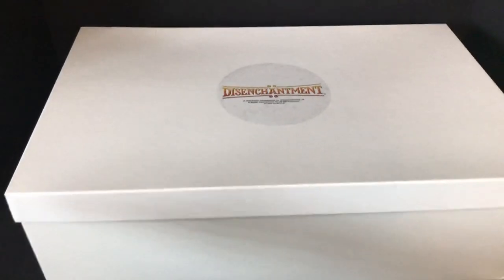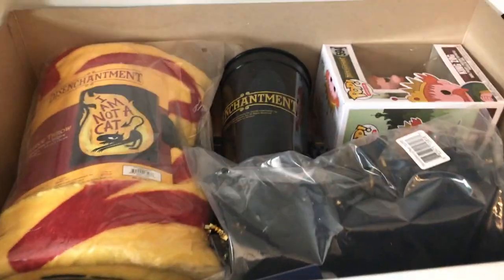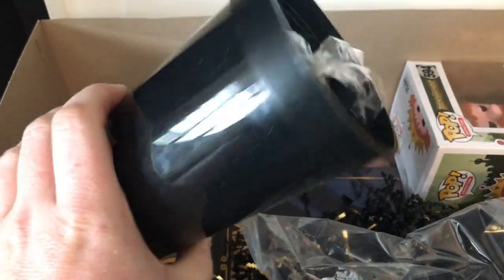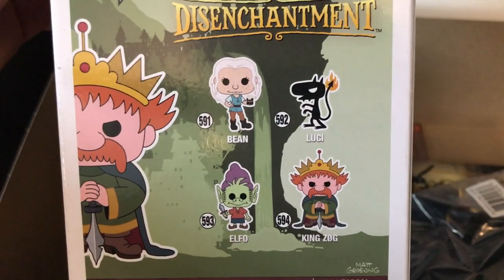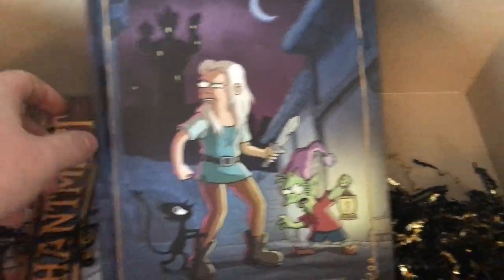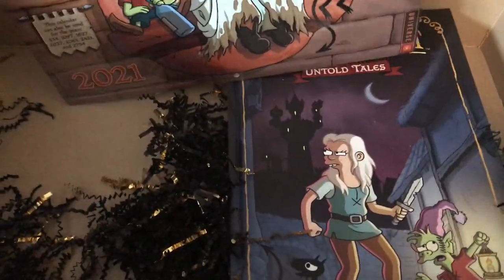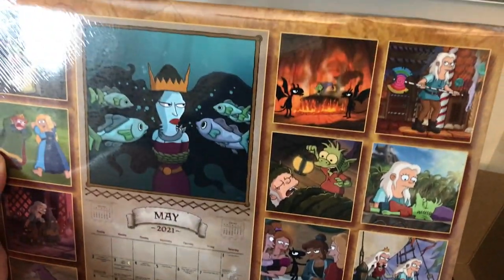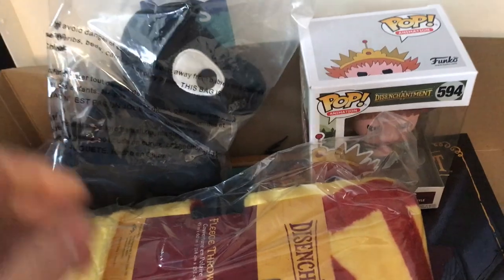DISENCHANTMENT SEASON 3 Netflix Promo Unboxing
Netflix and Bapper Entertainment (along with Chizcomm) sent over a cool promo box for the Season 3 premiere of DISENCHANTMENT! Thanks so much!

Check it out now as I unbox the sucker!

And be sure to watch Disenchantment on Netflix now...or elseeeeeeee! (Watch it!!)
and you can follow everything about the show on insta and facebook @disenchantment